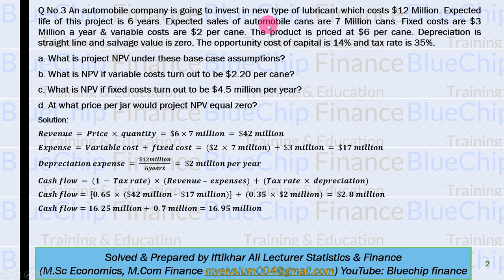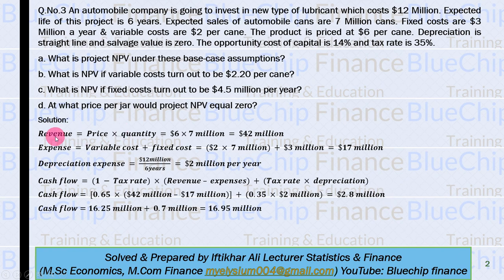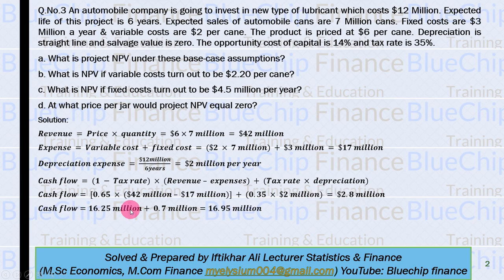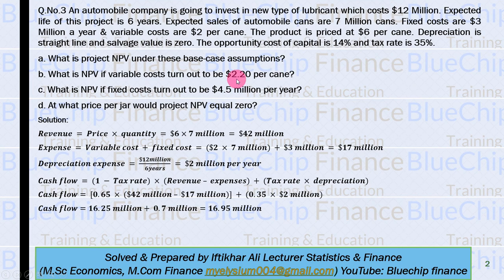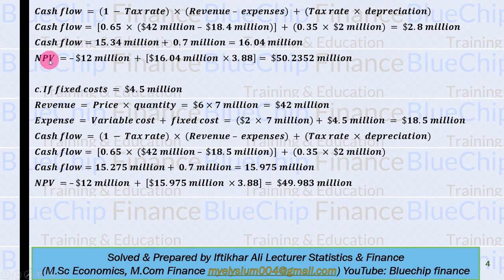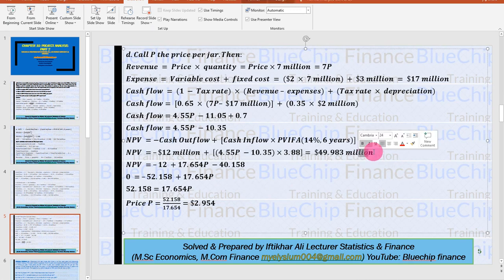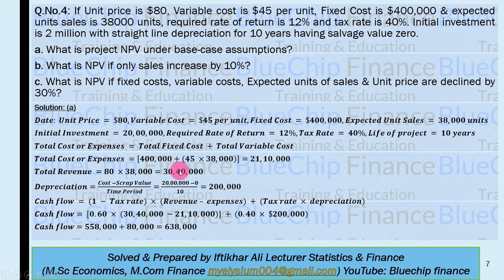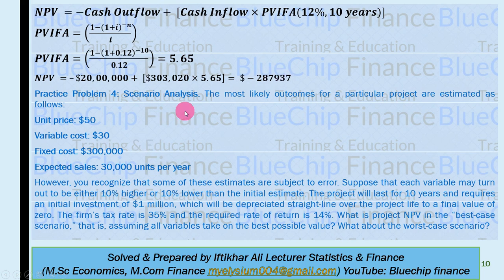Corporate Finance (Project Analysis) Part 2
In this series of videos you will get learning about Corporate Finance subject of MCOM, MBA & Finance. In this part we will discuss about Cash Flows Calculation, NPV Net Present Value & Break Even Analysis Based on Book Fundamentals of Corporate Finance By Brealey Myers & Ross. Stay touched for more Topics and learning videos of Statistics, Accounting, Business, Finance, Accounting, Economics, Research Methodology, Corporate & Financial Management, Investment & Portfolio Management from O & A Level ICOM BCOM MCOM MBA.

Q.No.6 Sensitivity Analysis. Emperor’s Clothes Fashions can invest $5 million in a new plant for producing invisible makeup. The plant has an expected life of 5 years, and expected sales are 6 million jars of makeup a year. Fixed costs are $2 million a year, and variable costs are $1 per jar. The product will be priced at $2 per jar. The plant will be depreciated straight-line over 5 years to a salvage value of zero. The opportunity cost of capital is 12%, and the tax rate is 40%.
a. What is project NPV under these base-case assumptions?
b. What is NPV if variable costs turn out to be $1.20 per jar?
c. What is NPV if fixed costs turn out to be $1.5 million per year?
d. At what price per jar would project NPV equal zero?

Q.No.7 Scenario Analysis. The most likely outcomes for a particular project are estimated as follows:
Unit price: $50
Variable cost: $30
Fixed cost: $300,000
Expected sales: 30,000 units per year
However, you recognize that some of these estimates are subject to error. Suppose that each variable may turn out to be either 10% higher or 10% lower than the initial estimate. The project will last for 10 years and requires an initial investment of $1 million, which will be depreciated straight-line over the project life to a final value of zero. The firm’s tax rate is 35% and the required rate of return is 14%. What is project NPV in the “best-case scenario,” that is, assuming all variables take on the best possible value? What about the worst-case scenario?

Q.No. 9 Break-Even. The following estimates have been prepared for a project under consideration:
Fixed costs: $20,000
Depreciation: $10,000
Price: $2
Accounting break-even: 60,000 units
What must be the variable cost per unit?